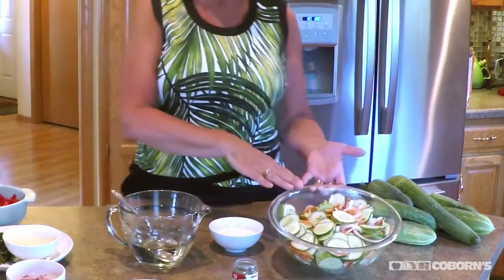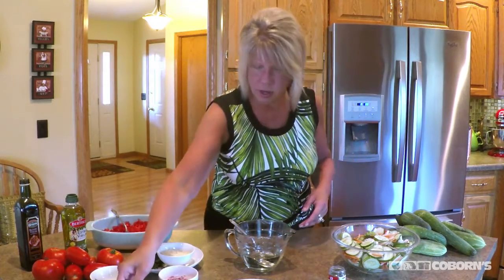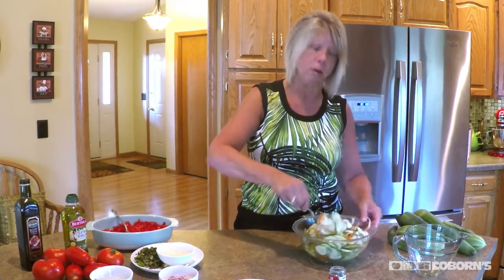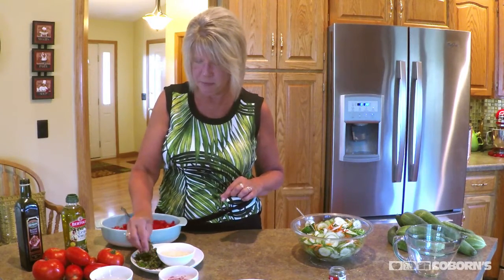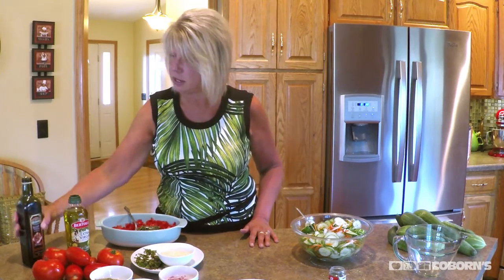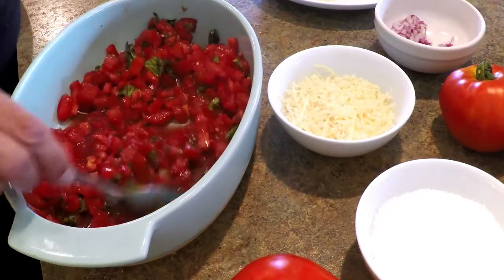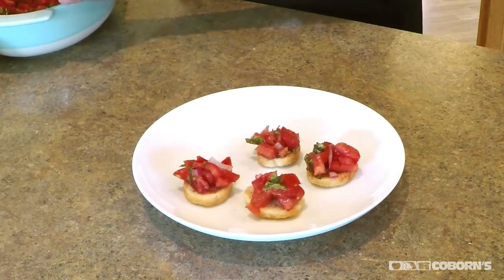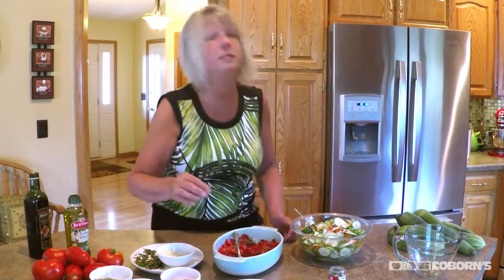Fresh Garden Veggie Recipes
Jayne shows two different recipes for your extra garden tomatoes and cucumbers.